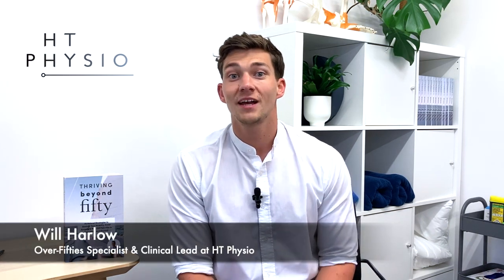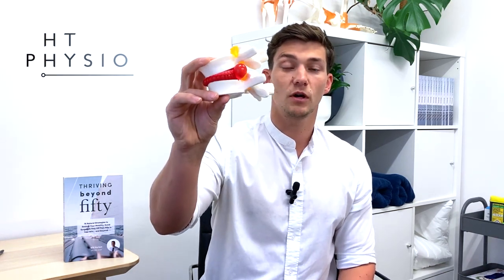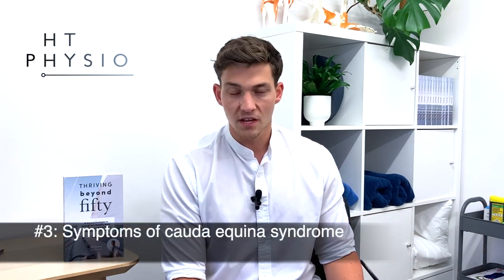7 Signs a Bulging Disc Might Need Surgery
In this episode, Farnham's leading over-50's physiotherapist, Will Harlow, reveals 7 signs that indicate surgery might be needed for a bulging disc.

These 7 signs will not apply to everyone as the problem is nuanced, but the information in this video can give a clue to whether an opinion from a spinal consultant might be necessary.

You can find our dedicated sciatica website with more information and a relevant article that might interest you

If you're suffering from back pain that stops you from doing the things you love, you can take our back pain guide - which will give you 9 expert tips to put a stop to back pain at home - by visiting